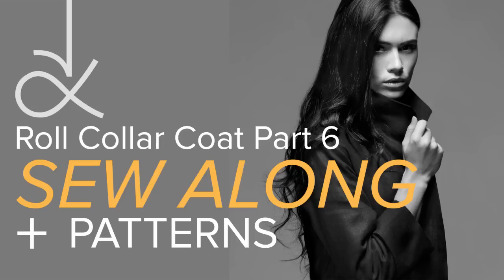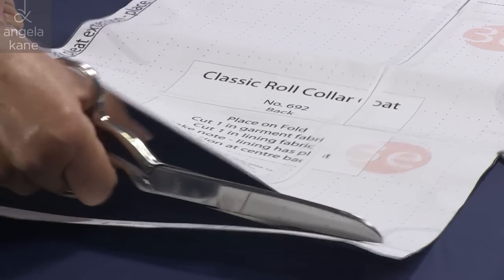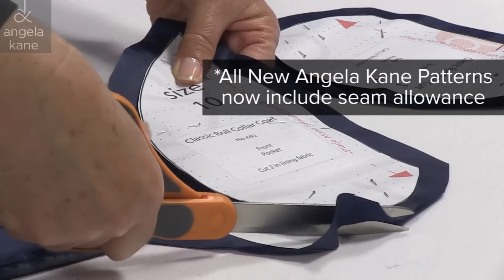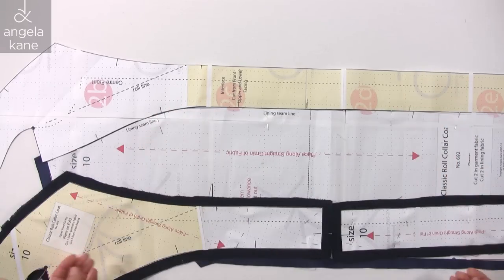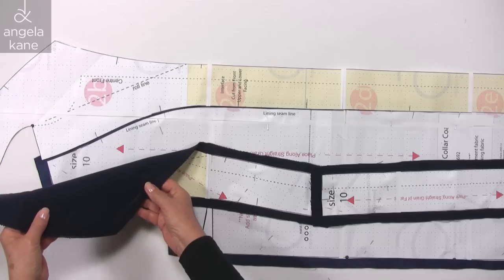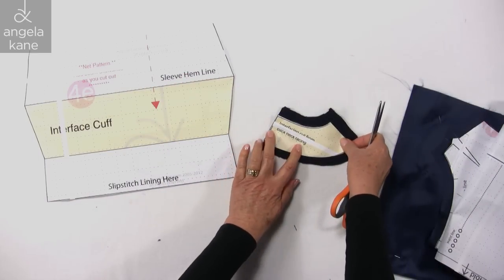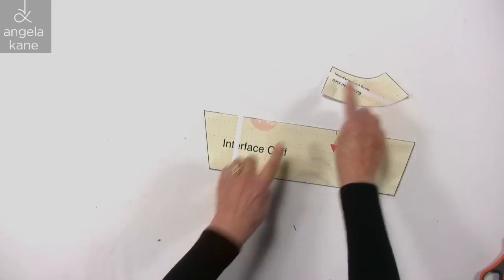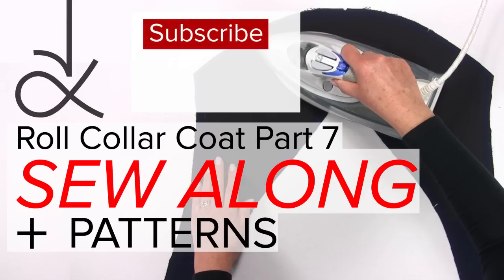Sewing a Coat, A Sew Along. Part 6, Cutting Out the Lining and the Interfacing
Sewing a Classic Roll Collar Coat, A Sew Along from Start to Finish Part 1 of 17 Episodes.  How to Sew - All you need to know.
Learn Sewing with me.  Follow my How To Sew Tutorials for Beginners.
Sewing Patterns and Sewing eBooks for Novice Sewers and the more experienced seamstress.